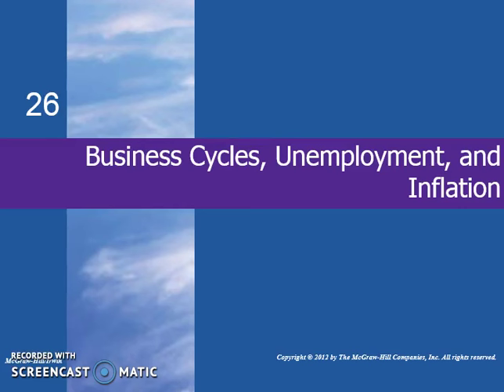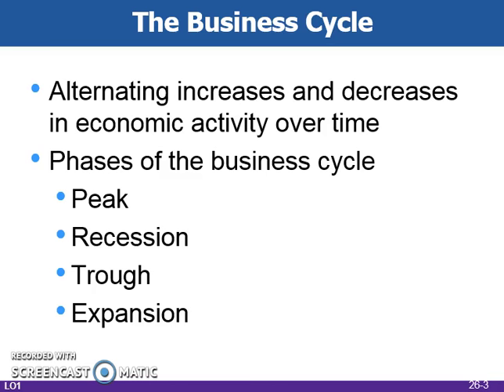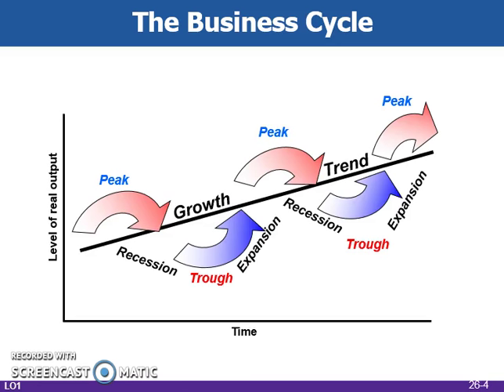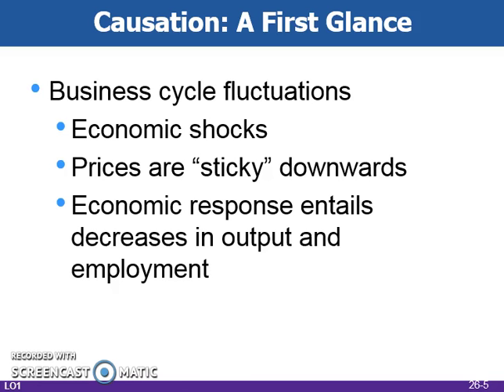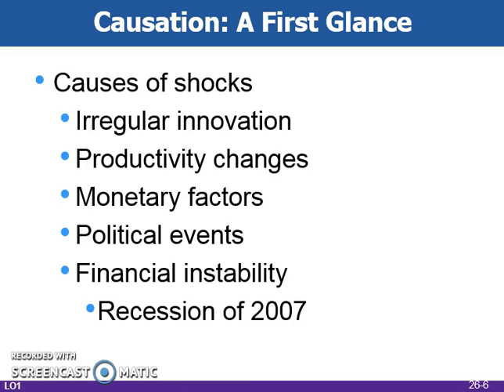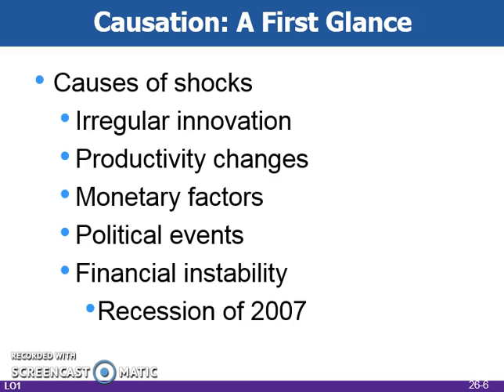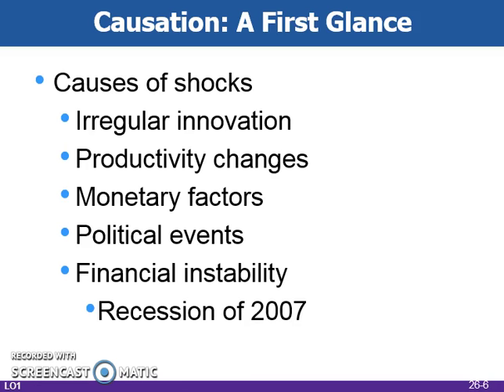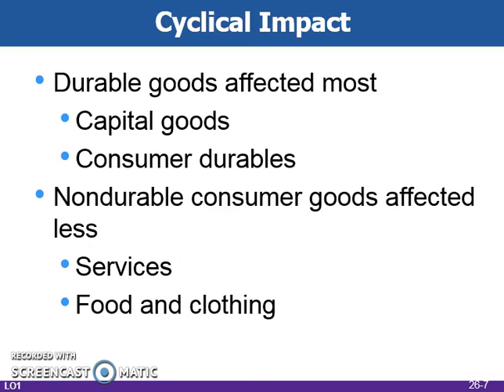Ch. 26-Part 1: Business Cycles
An overview of business cycles and what causes them.